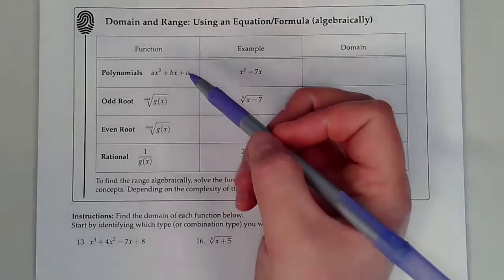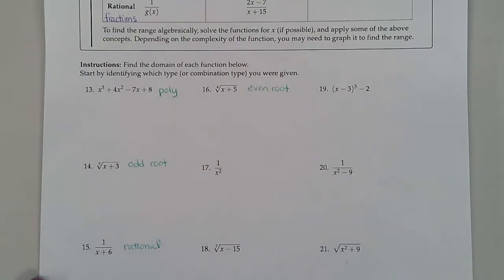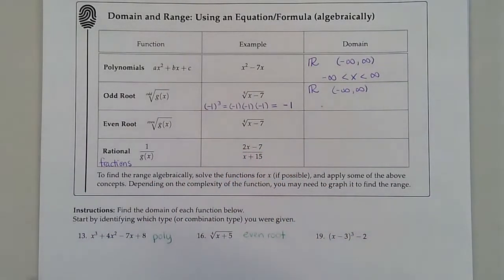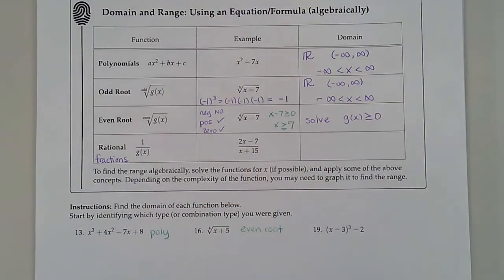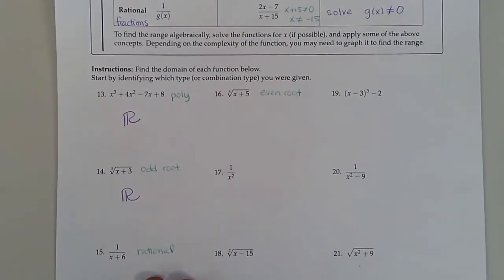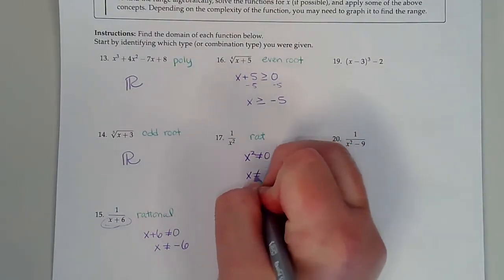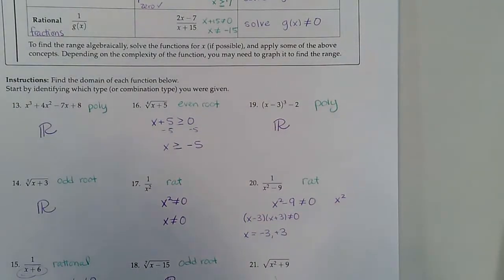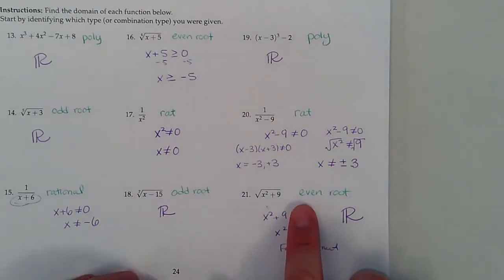Math140 2.2E 202101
Finding domain algebraically for polynomials, rational functions, even and odd roots